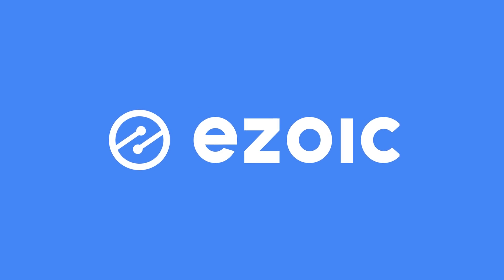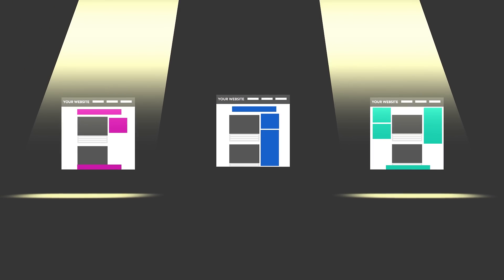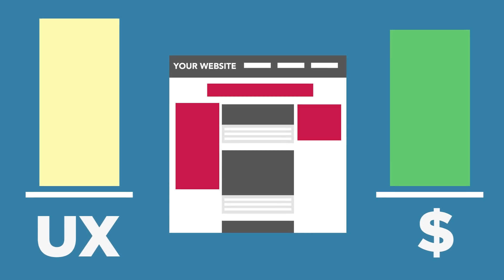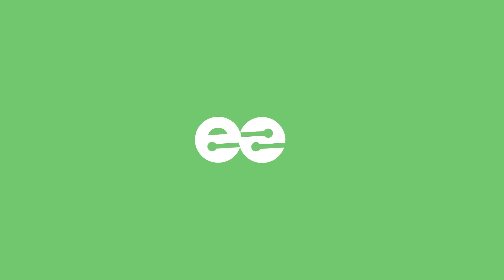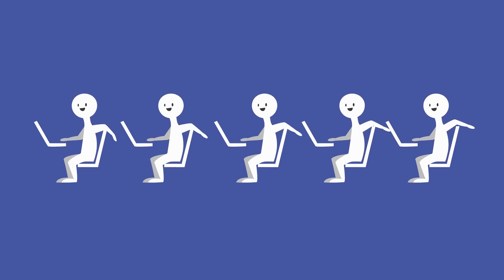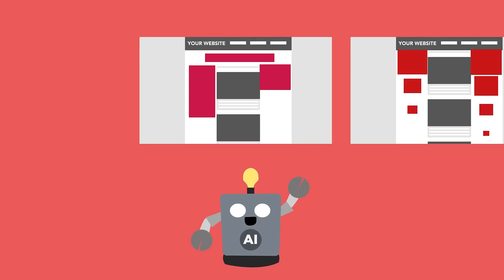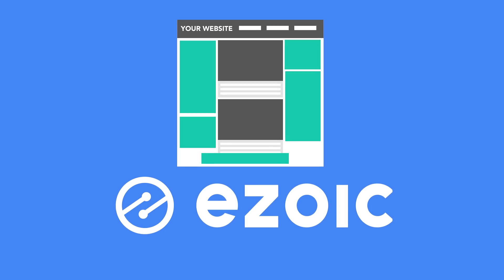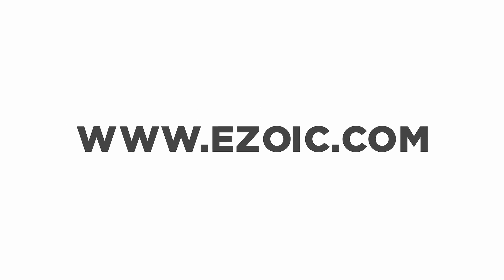Artificial Intelligence For Digital Publishers To Test Ads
Improve both user experiences and ad revenue at the same time using artificial intelligence built specifically for digital publishers. Ezoic is a Google Certified Publishing Partner